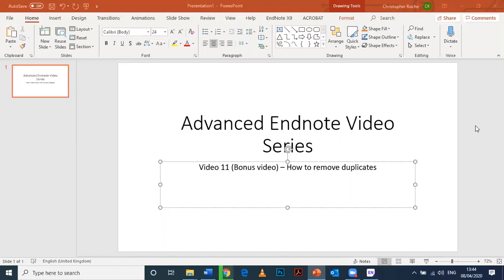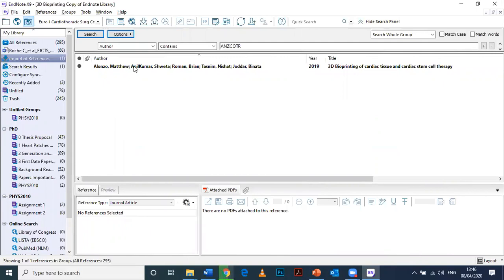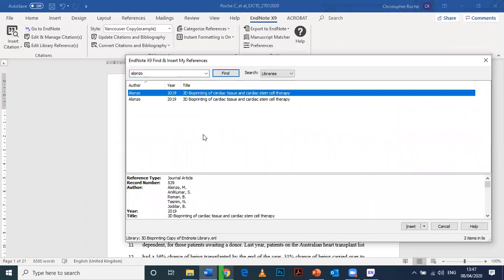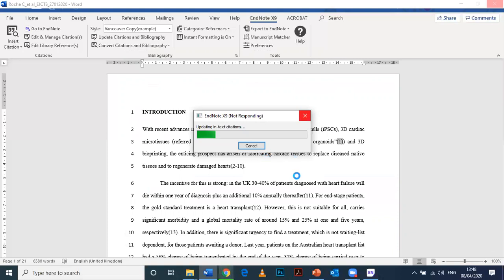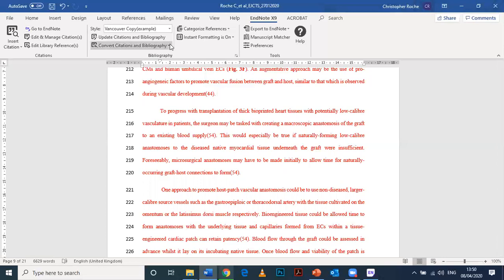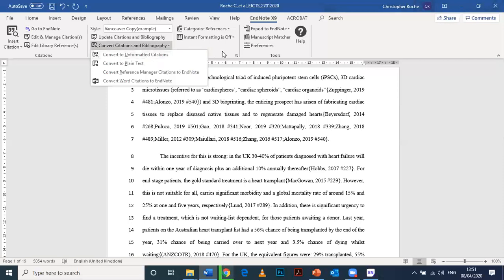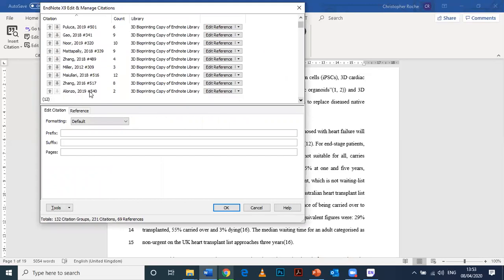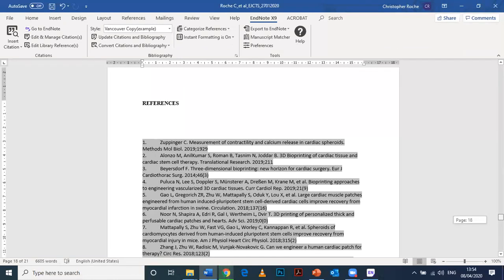Endnote (Part 11 - Bonus): How to Remove Duplicates